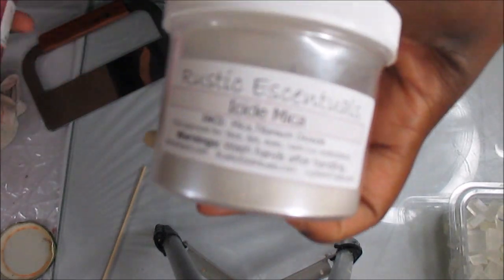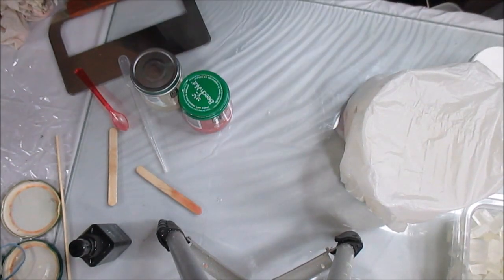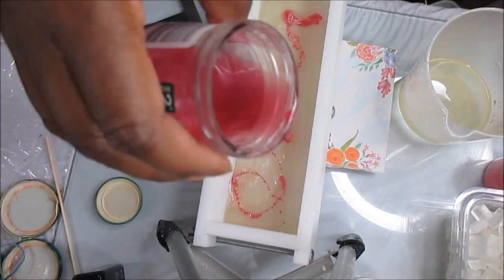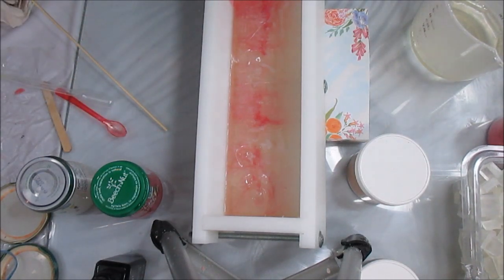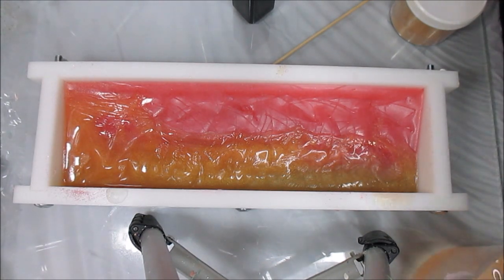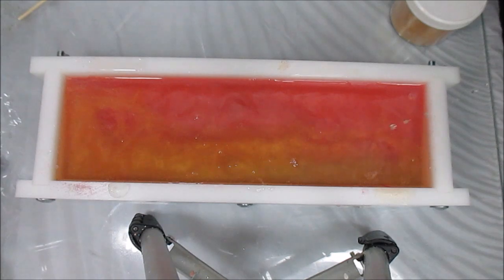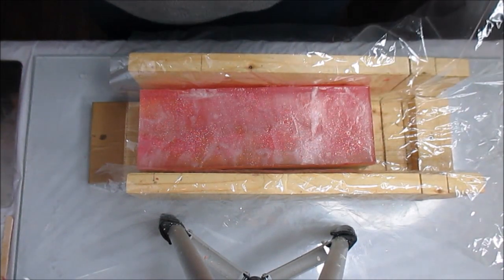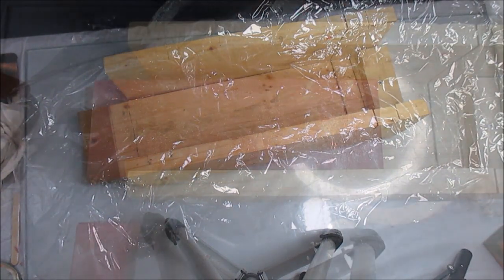Swirling and Layering Melt and Pour Soap